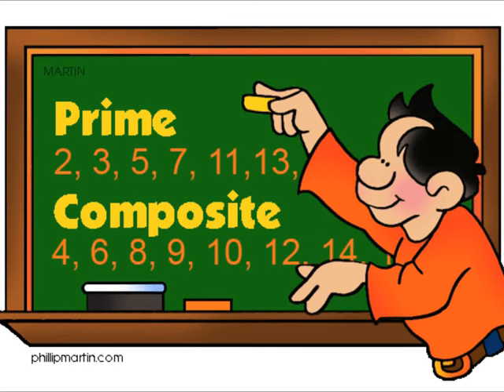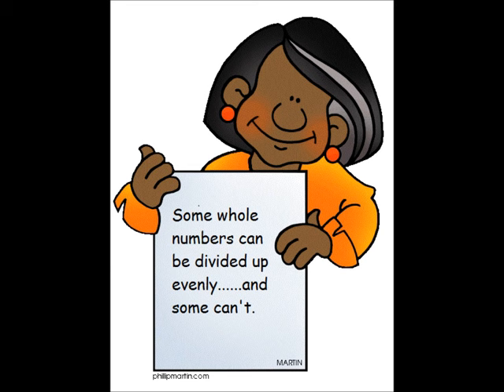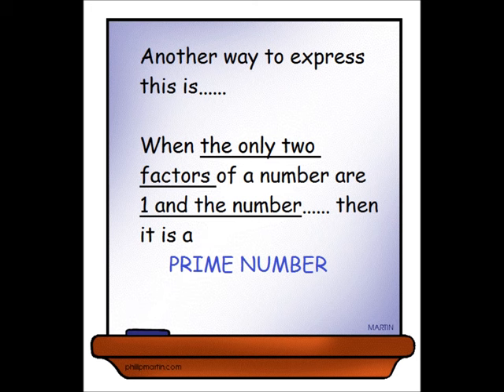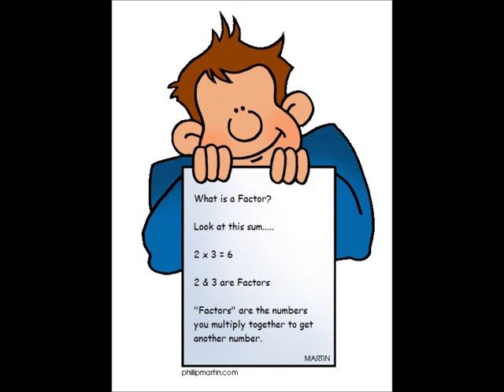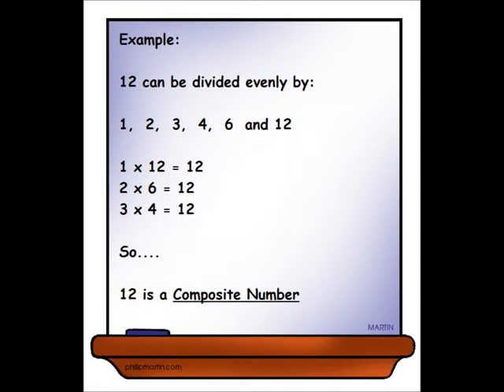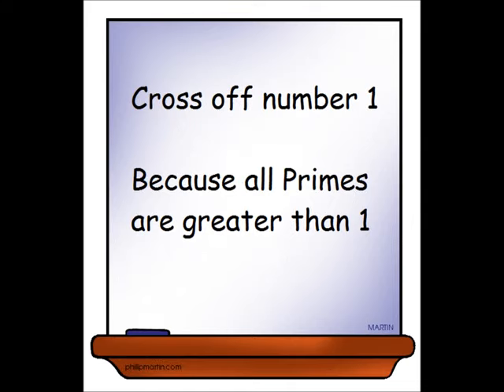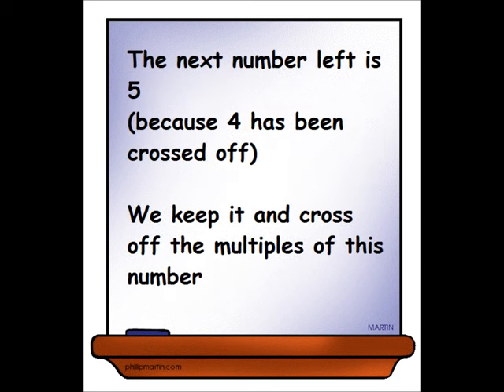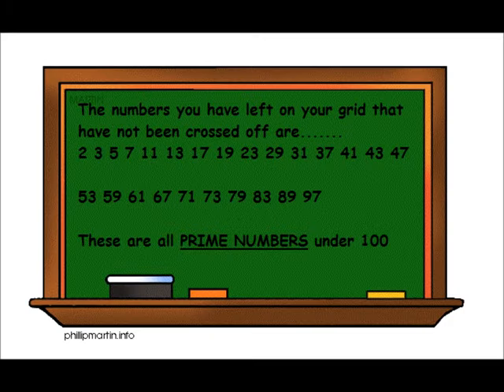Prime Numbers explained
this is a video showing how to learn prime numbers.